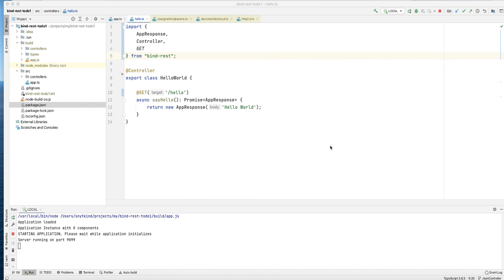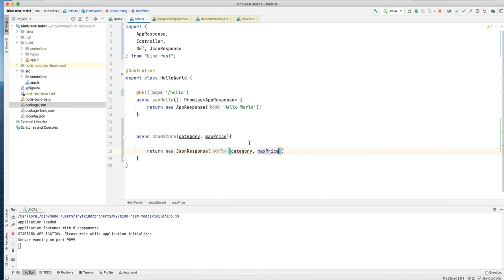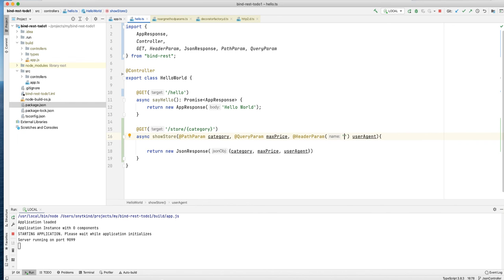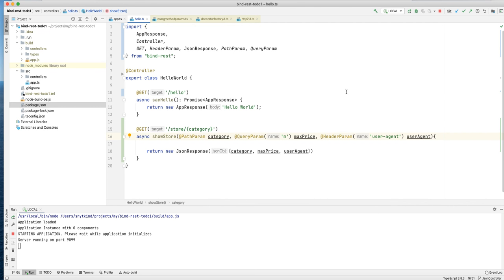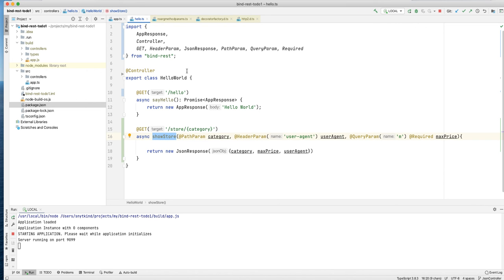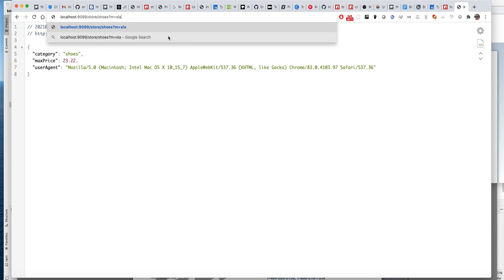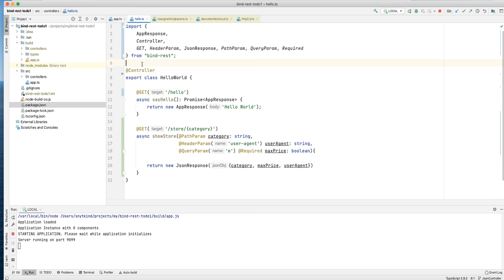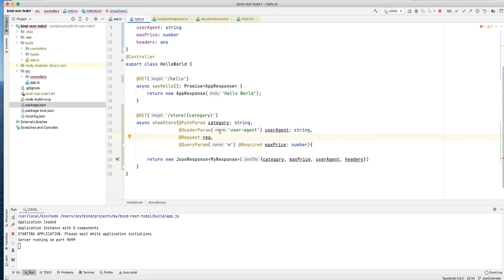Passing parameters to controller and typed JSON response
Tutorial for using Bind-Rest TypeScript Node.js framework. Topics covered - using decorators to pass request parameters to controller. Using parameters types to enforce types of parameters. Demo on how to enforce a JSON response returning object that must implement specific interface